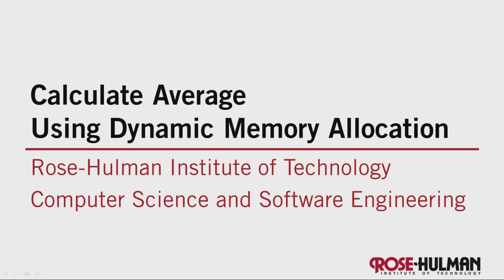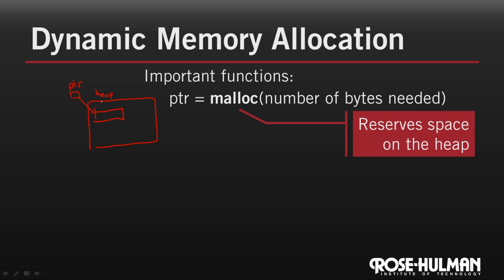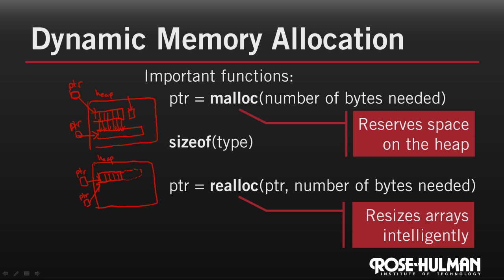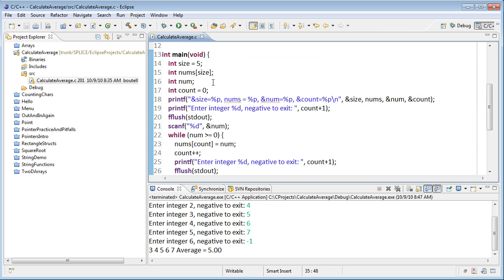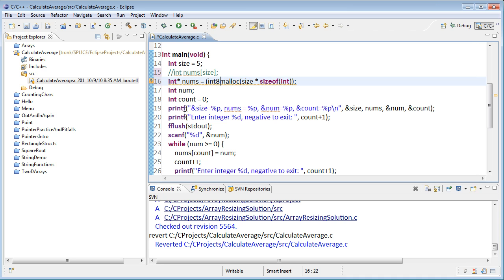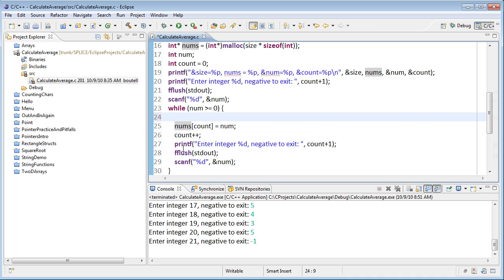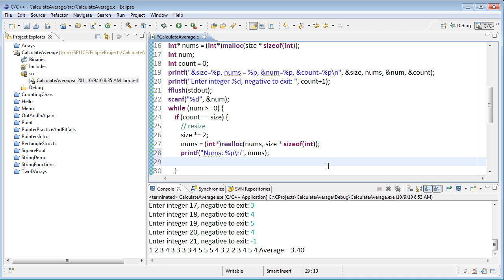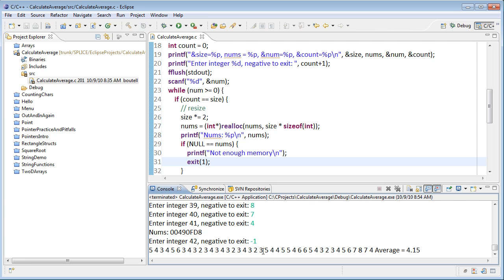Calculate Average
Demo of calculating the average of an array of numbers. Since we don't know how many numbers a user will enter, we use dynamic memory allocation, since standard arrays don't work.